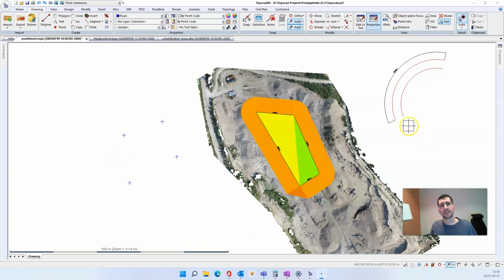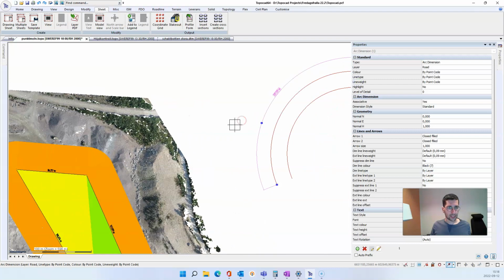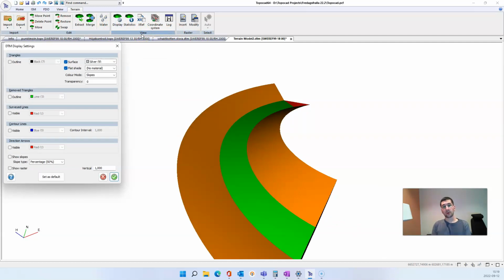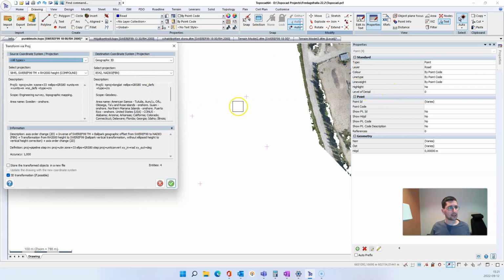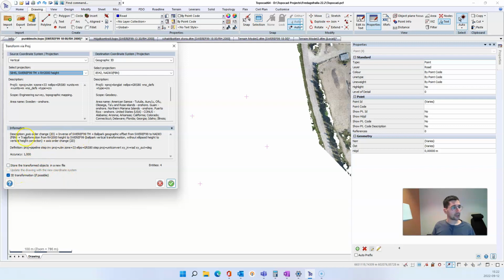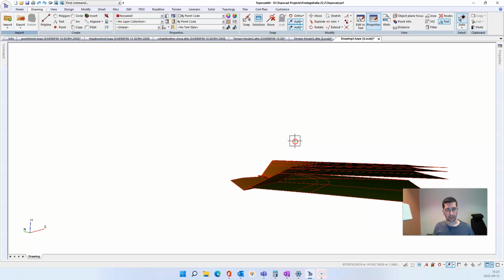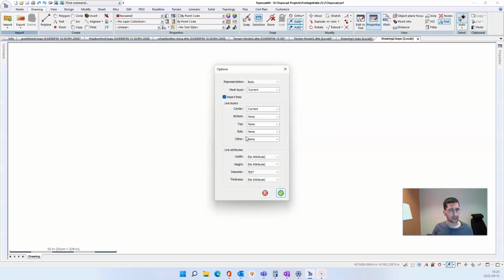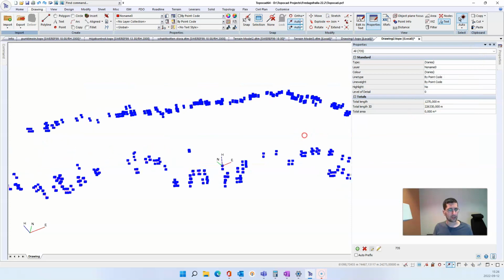News in Topocad version 22.2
Jakob demonstrates some of the big news in Topcoad version 22.2, such as digital terrain model (DTM) handeling, import of LandXML, DXF/DGW, and IFC. Also, a new camera control and input alternatives.